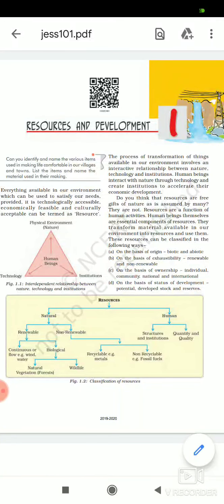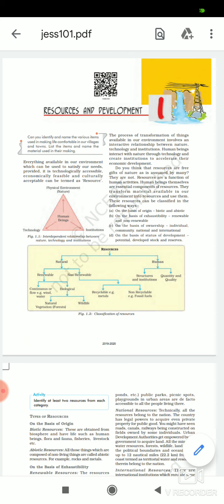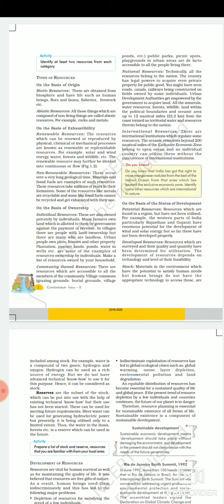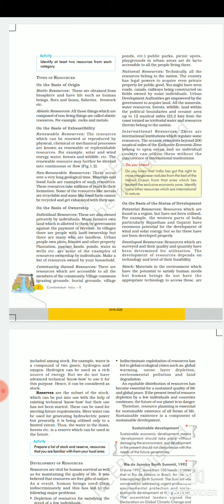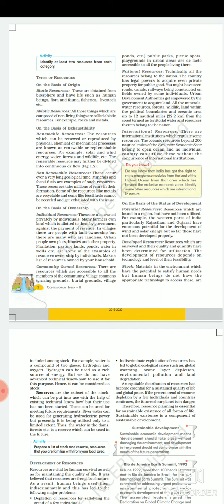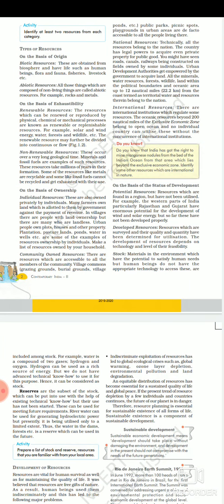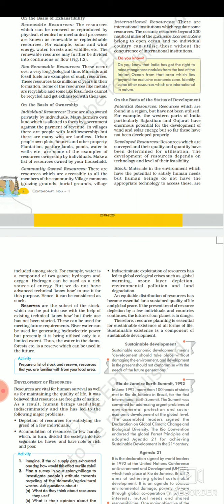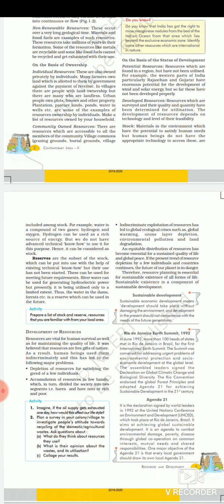Social Studies for class Xth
Geography class
Chapter 1